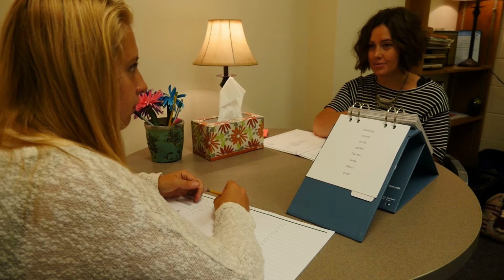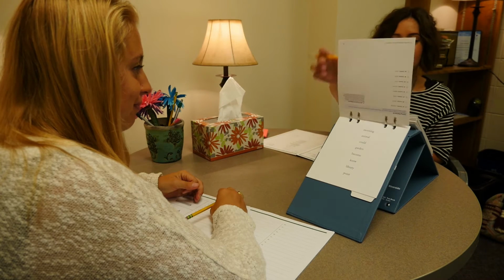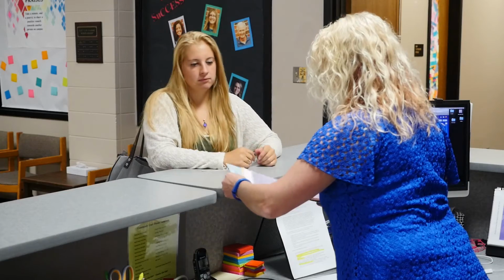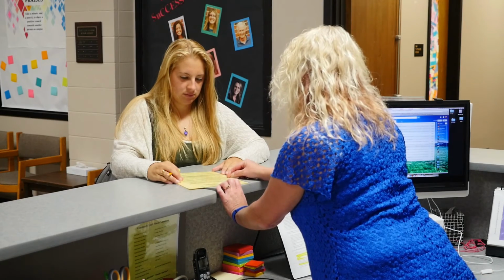Project Success Application Process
Lacey Beaman discusses the Project Success application process.